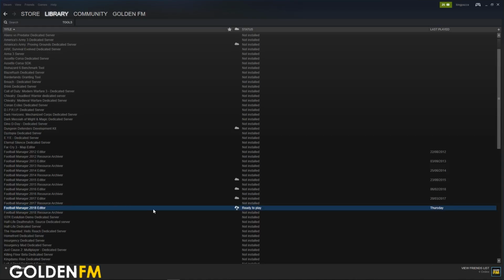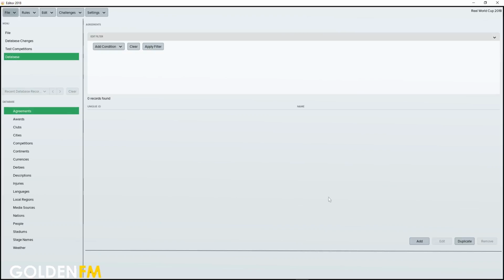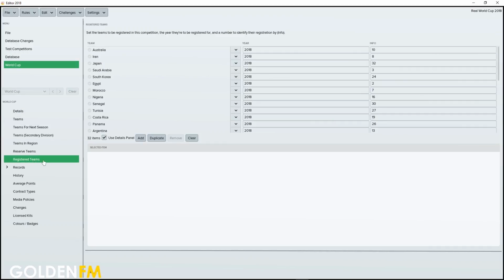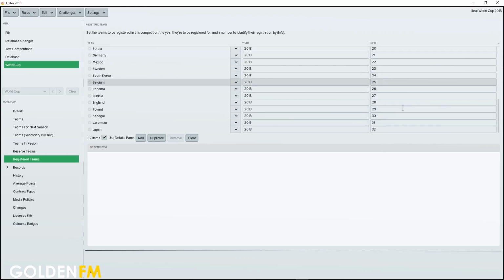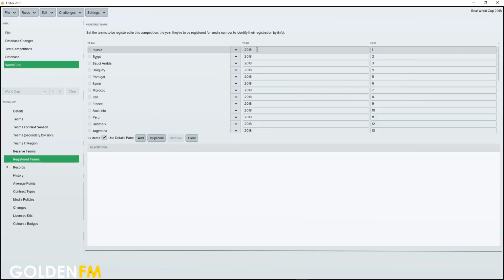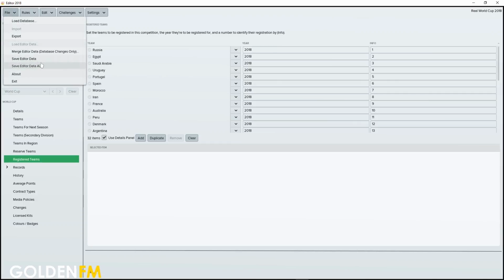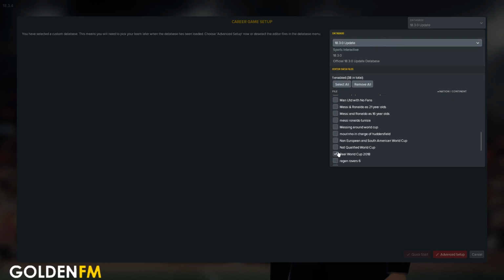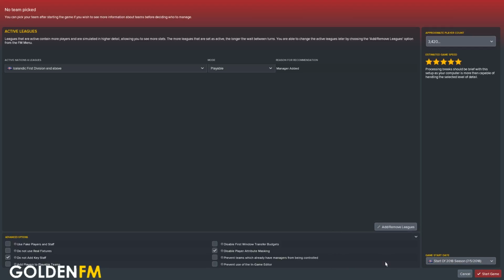How I Created My Real World Cup Database | FM18 Tutorial